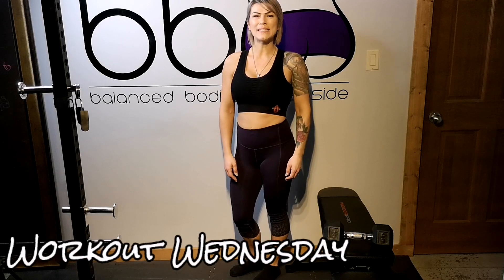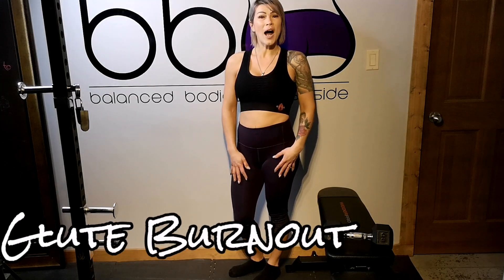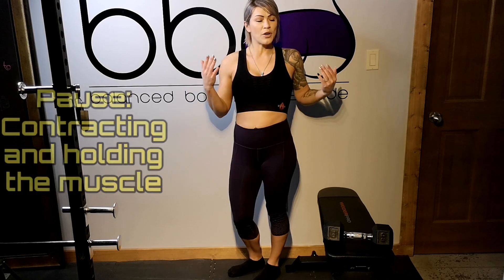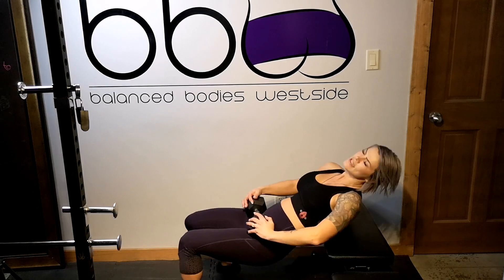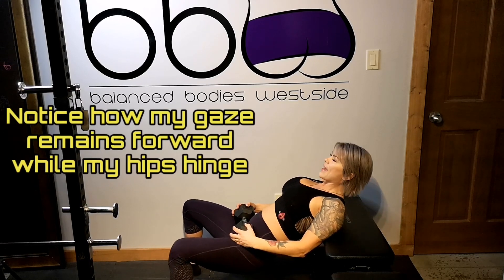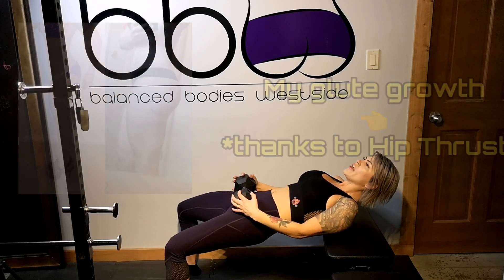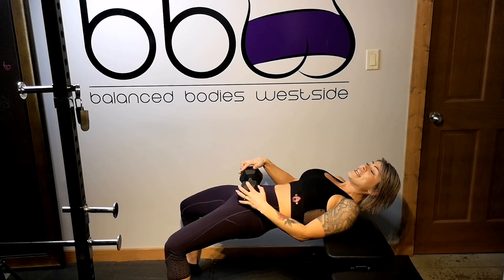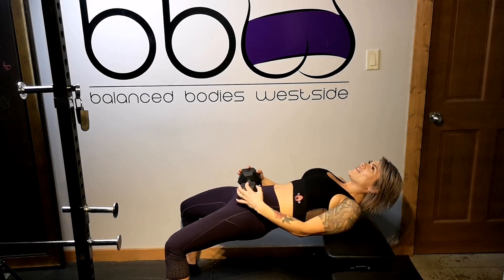How to do a Glute Burnout Hip Thrust - Workout Wednesday - Jennie BBW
Want to grow your GLUTES???!  You should be doing HIP THRUSTS!!  See how to do a Glute Burnout them here!!

Not sure what Macros are?  Check out this video where I explain what macros are, relative to your weight loss and fat loss goals.

My Top 3 Macro-friendly Fast Food Choices

🏋️‍♀️ Looking for an at home lower body workout?  Check out this video

Watch for my new website coming soon...